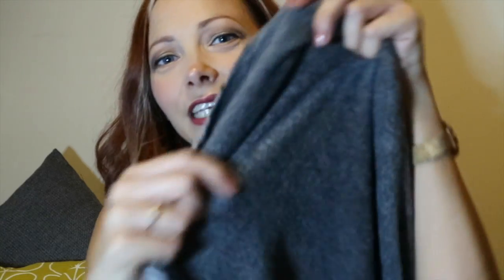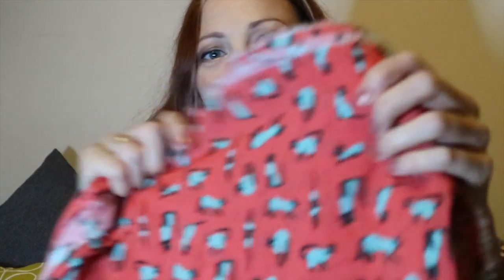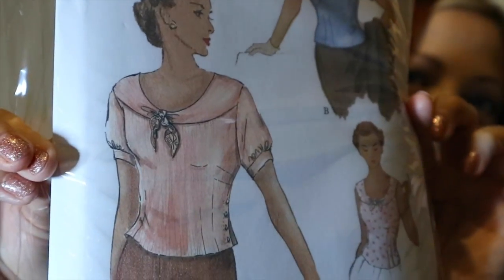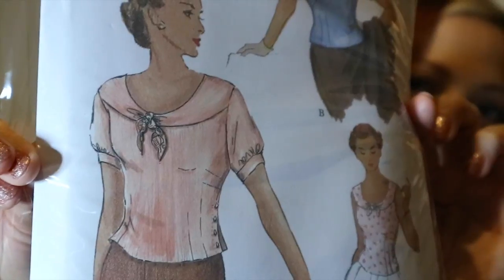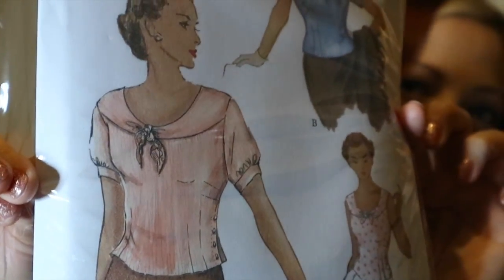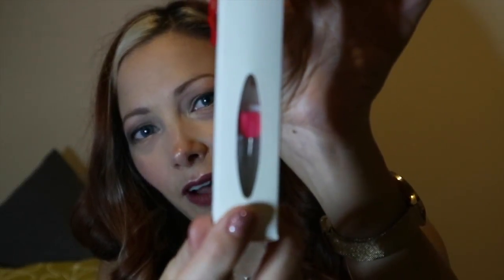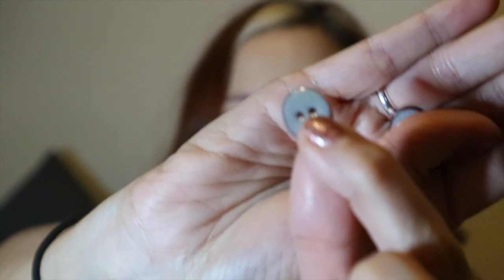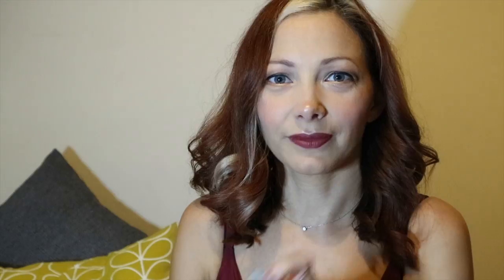Like Sew Amazing Vlog 24 - The Knitting and Stitching Show Fabric Haul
This video is a sewing vlog about my visit to the Knitting and Stitching Show at Ally Pally and the lovely things I bought there.

Shops/items mentioned:
Stoff & Stil